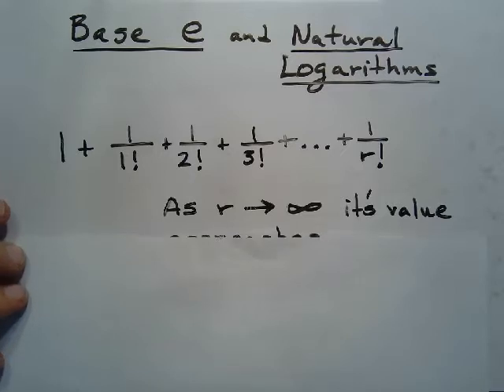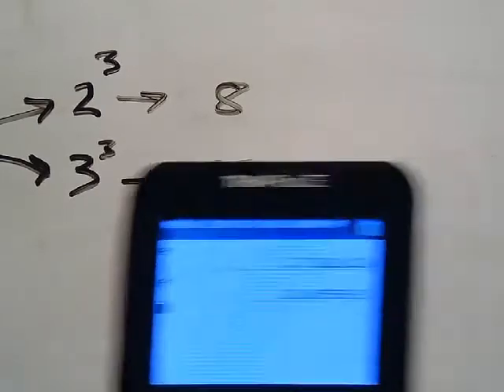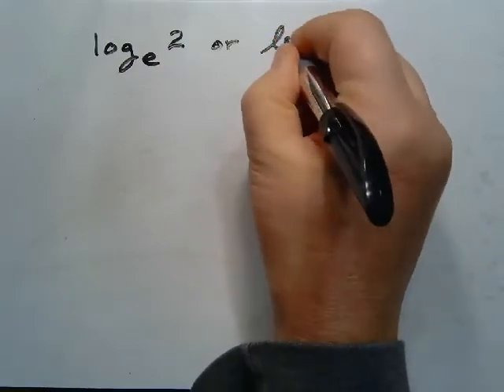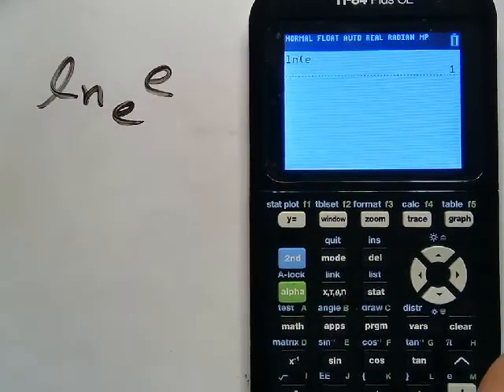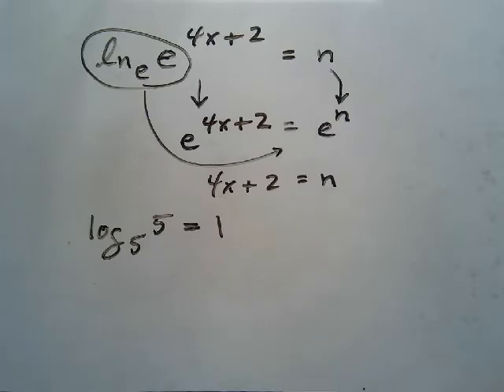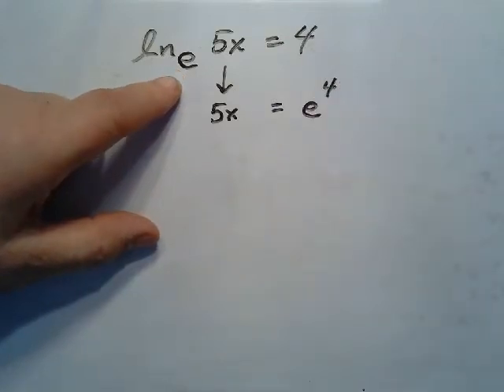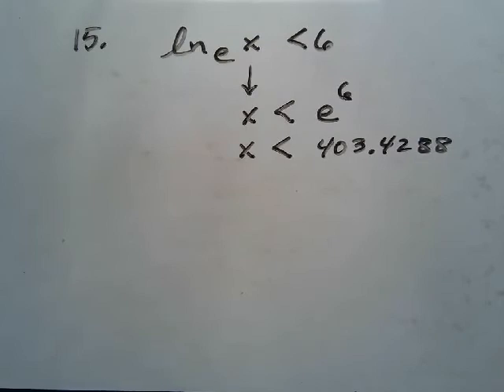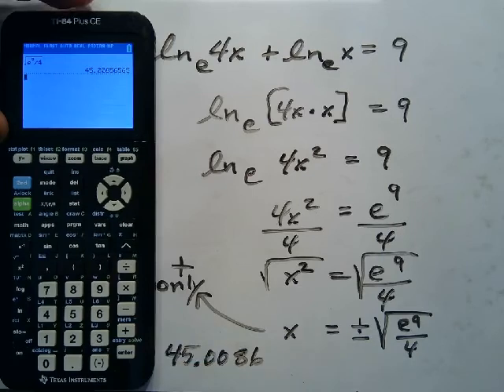Base e and Natural Logarithms chap 10.5 part 1